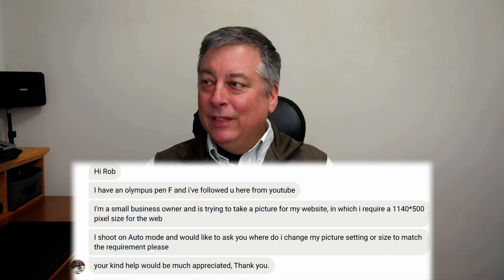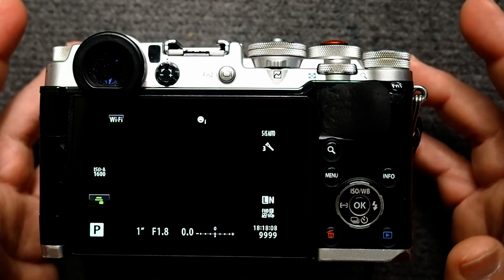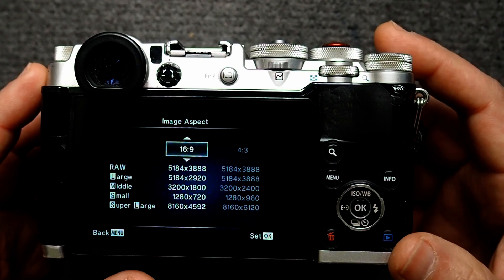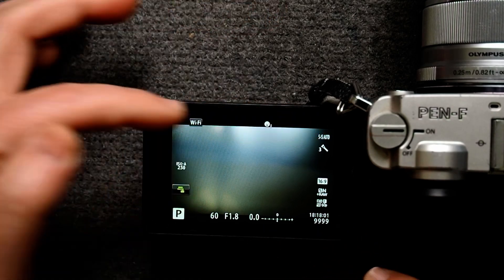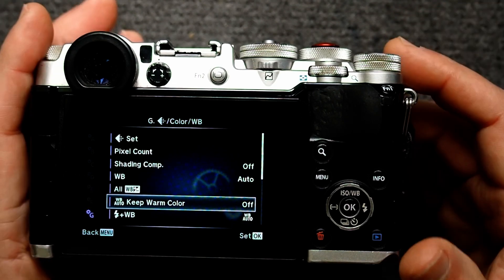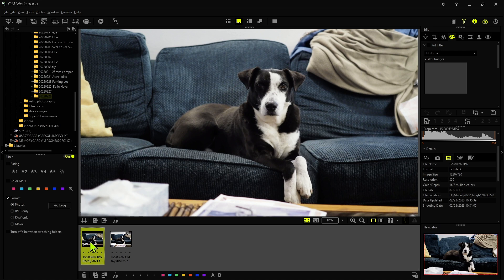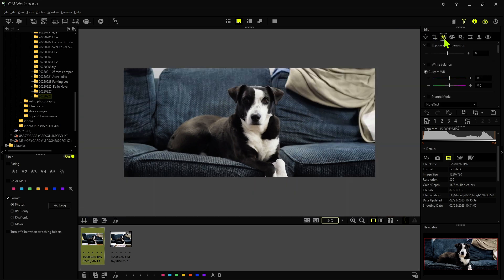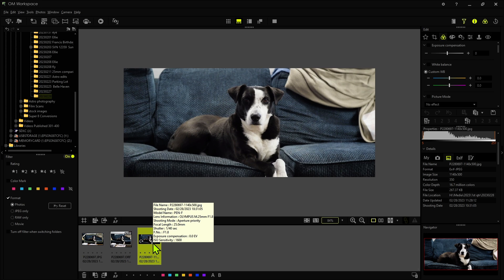Olympus PenF & OM Workspace: How do I get an 1140x500 Image for my Business Website? ep.419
DXO Photography Software Free Trials ad

My eBay Link ad*